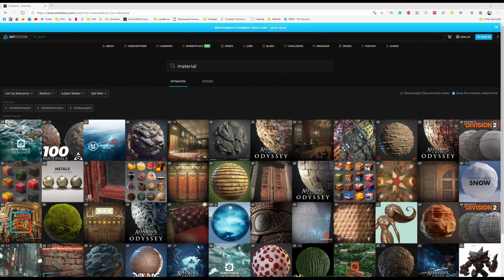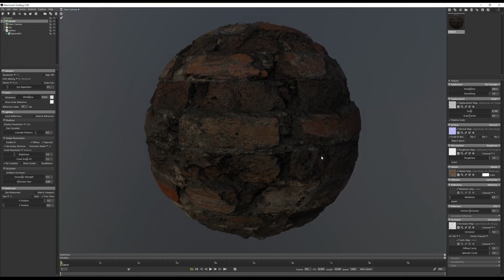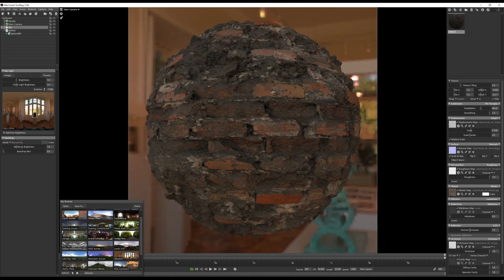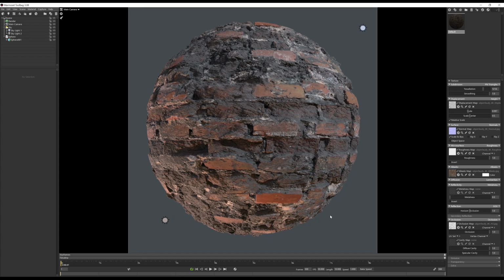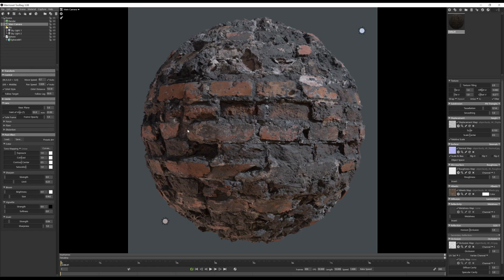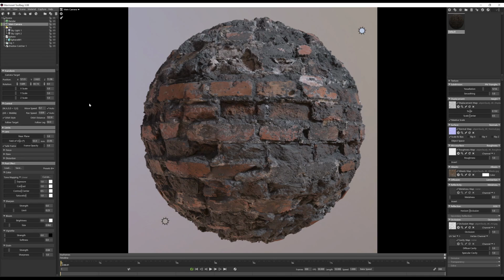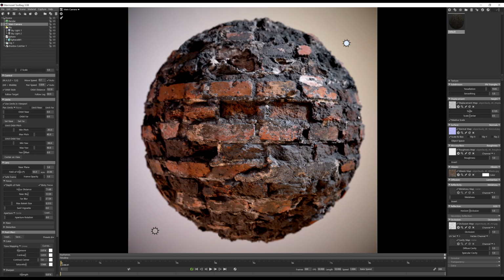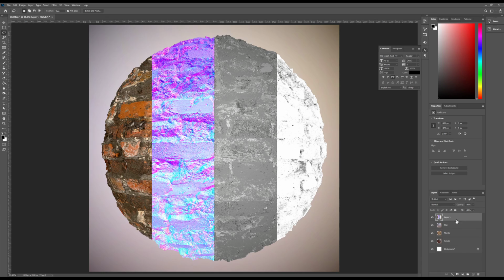Marmoset Toolbag 3 - Lighting / Rendering pipeline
A video made for students at the University of Huddersfield.